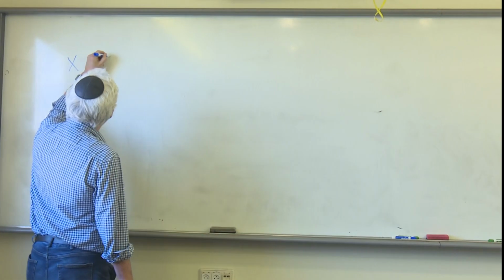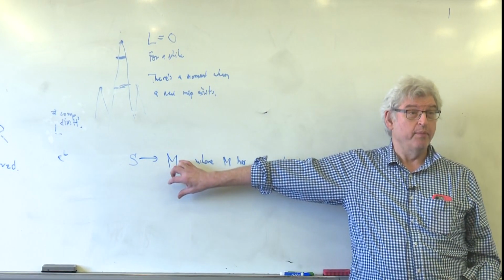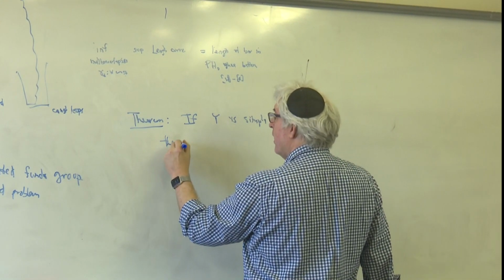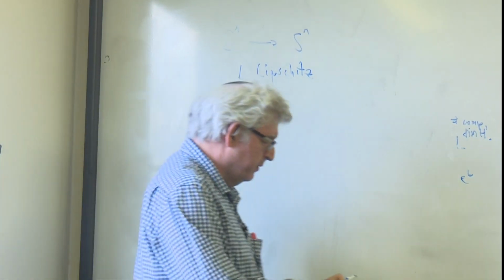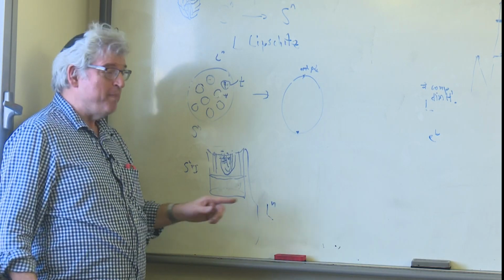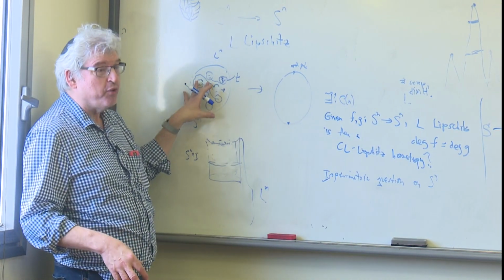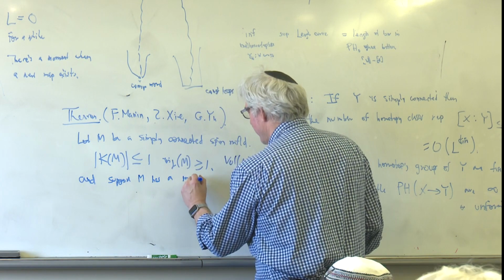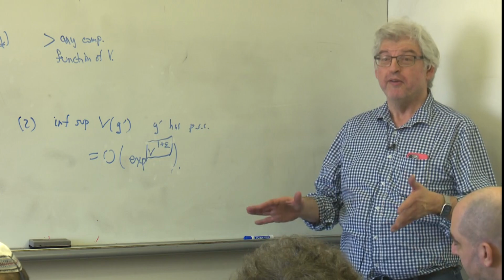Weinberger Lecture Three: Diameter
2024 University of Haifa Distinguished Lecture Series in Mathematics